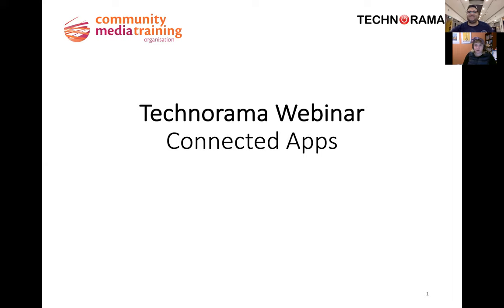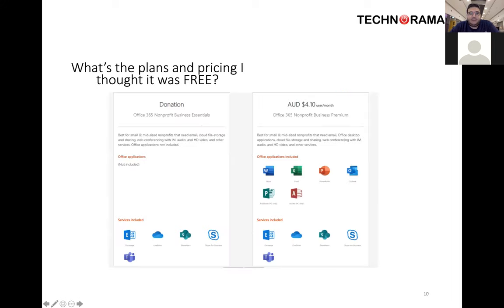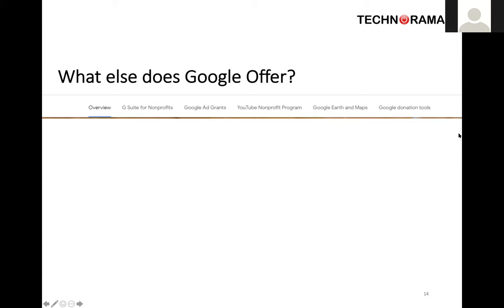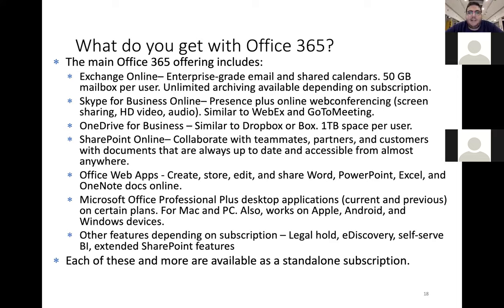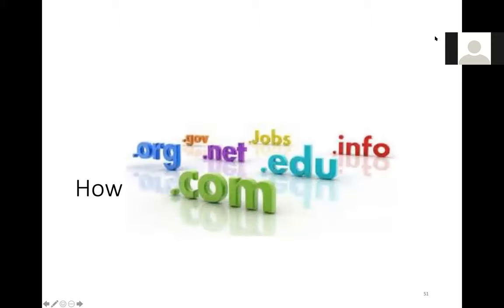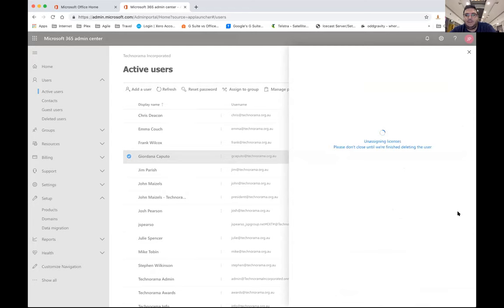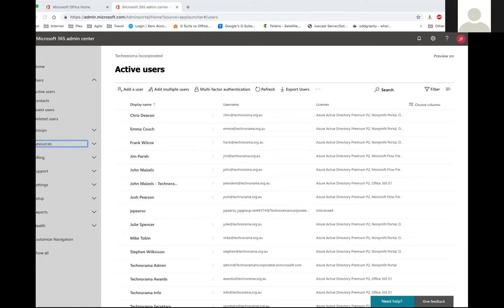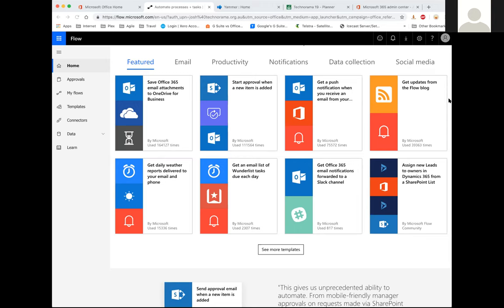Free collaborative office for your station | Technorama Tuesdays